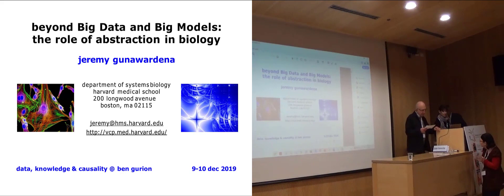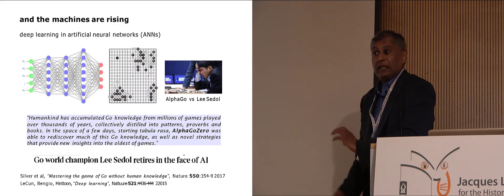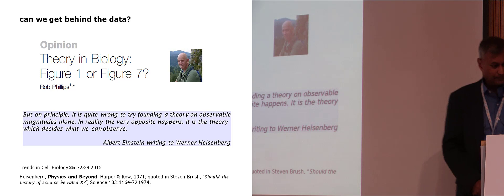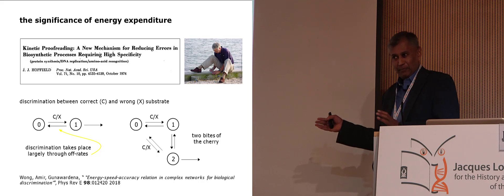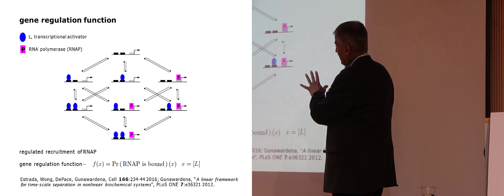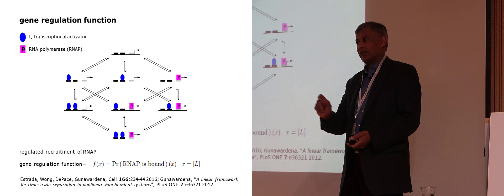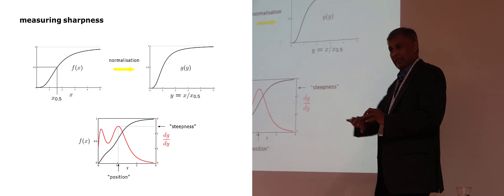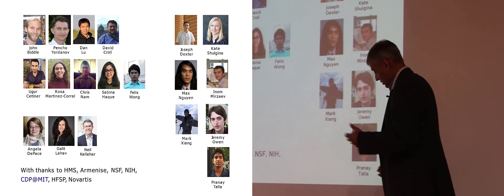Jeremy Gunawardena - Beyond Big Data and Big Models: The Role of Abstraction in Biology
"Data, Knowledge, and Genomic Causality" International Workshop - Ben-Gurion University of the Negev, December 2019